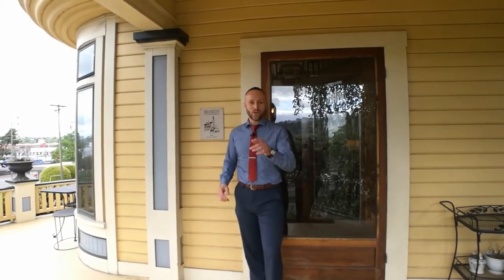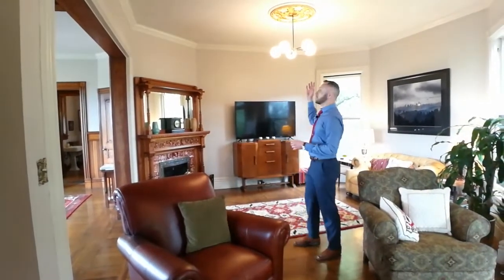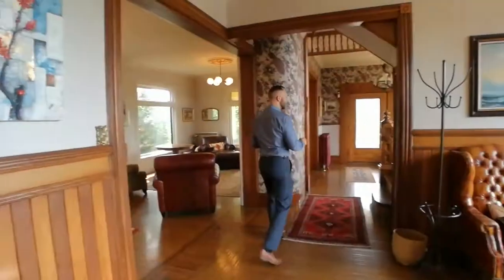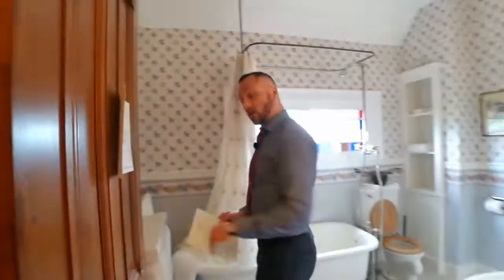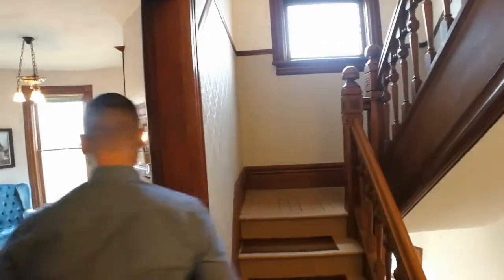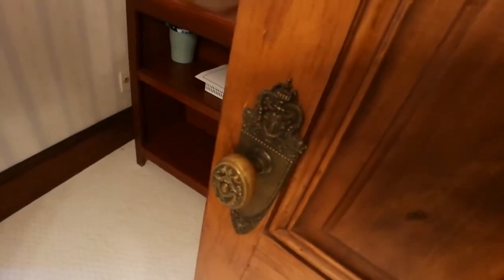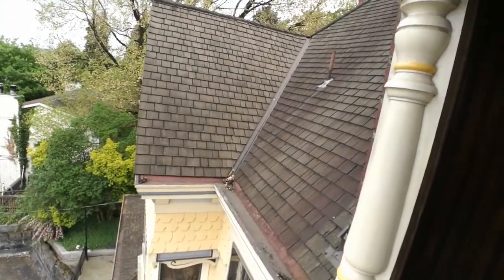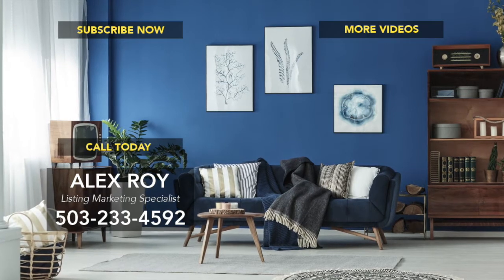Portland Home Tour - The Poulsen House - 3040 SE McLoughlin Blvd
Welcome to another “weekly walk-through” where I take you on a tour of a home that is currently for sale in Portland, OR.  It’s a simple virtual tour that will give you a taste of what Portland’s east side has to offer.

Home seen in video:
3040 SE McLoughlin Blvd, Portland OR
MLS# 18183114
Listing agent Seth Prickett, Legacy Real Estate